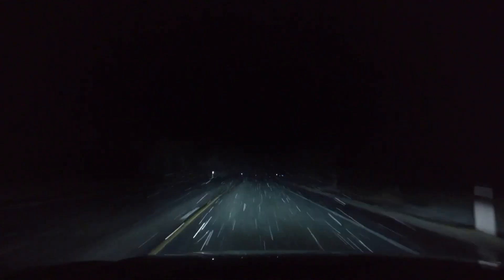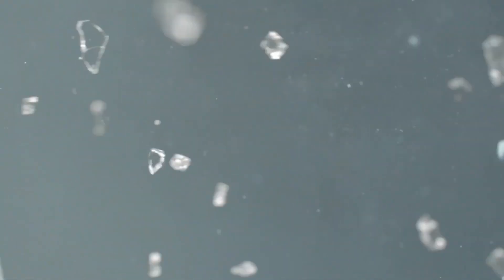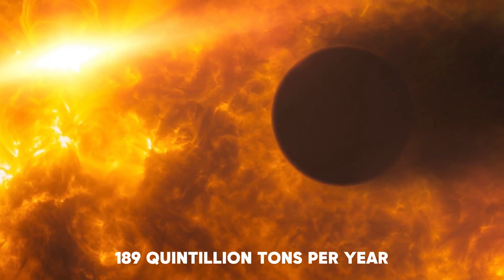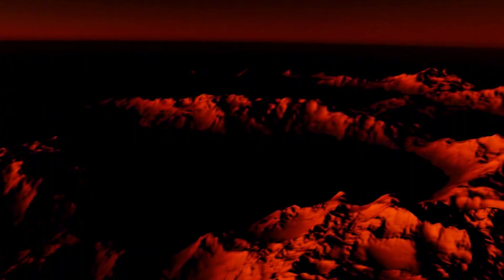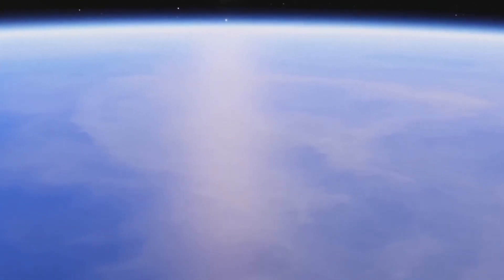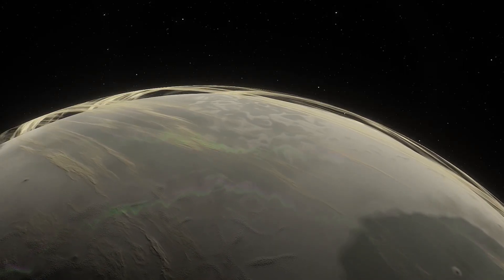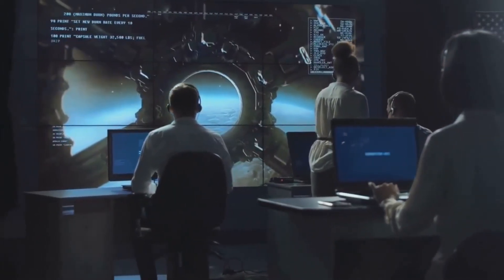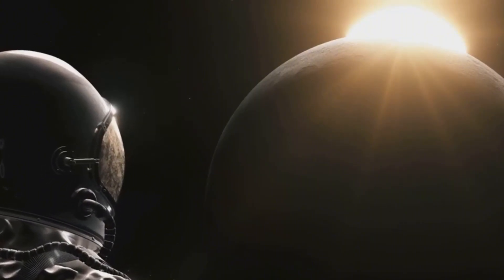A World So Strange, It’s Beyond Imagination!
Get started with Eleven Labs

Prepare to be amazed as we explore the weirdest planet ever discovered in the universe! From bizarre atmospheres to extreme weather conditions, this planet defies everything we know about space. Join us on an extraordinary journey as we uncover the mind-blowing facts and mysteries surrounding this cosmic oddity. Is this the strangest world ever found, or are there more out there waiting to be discovered?

a purchase, and/or opt-in